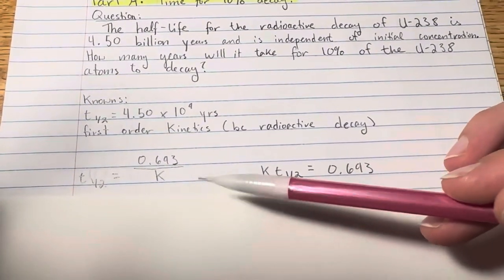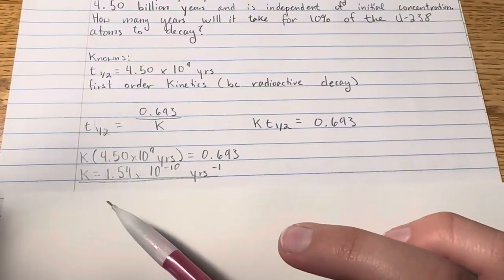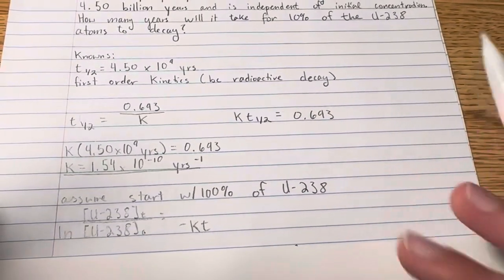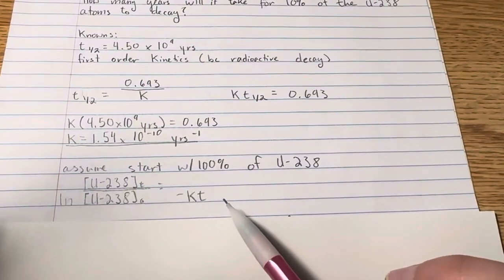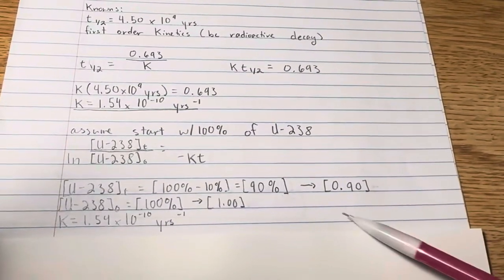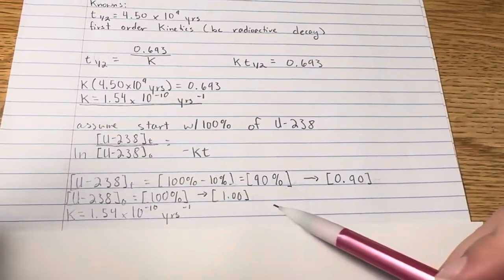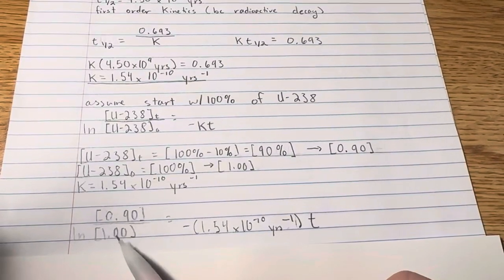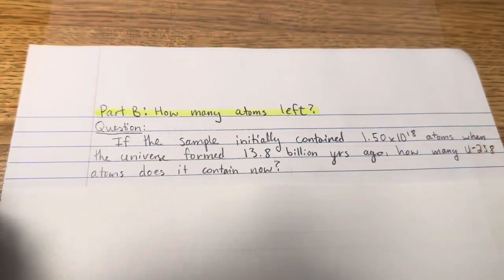Chemical Kinetics: Radioactive Decay and First Degree Kinetics